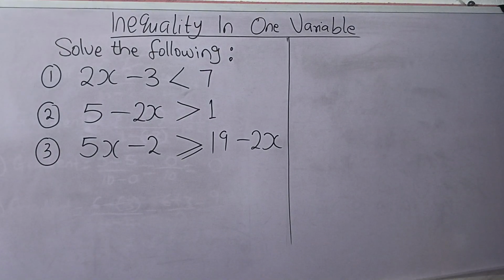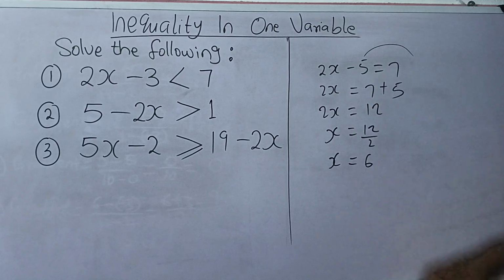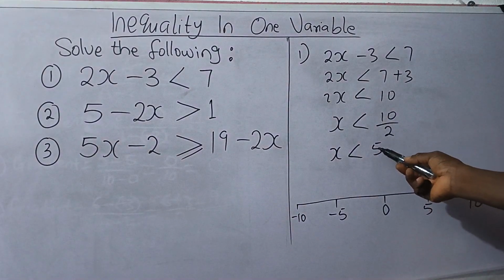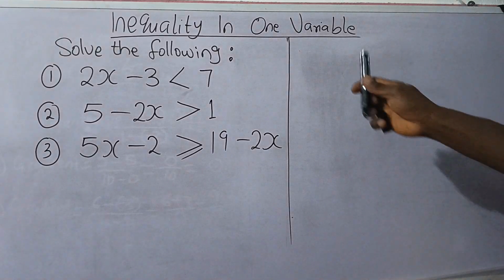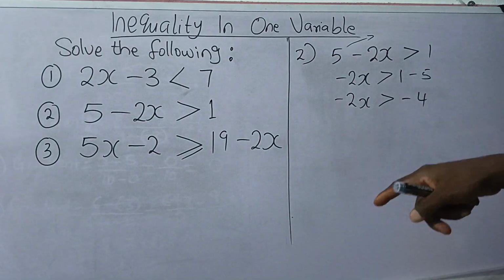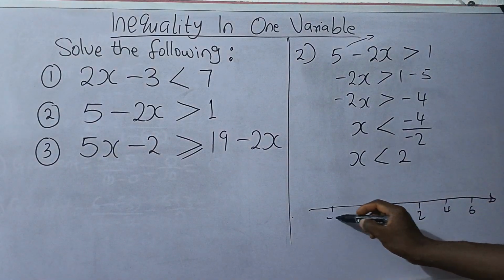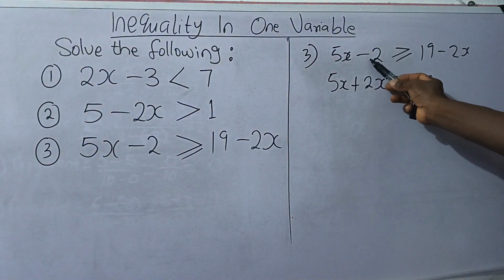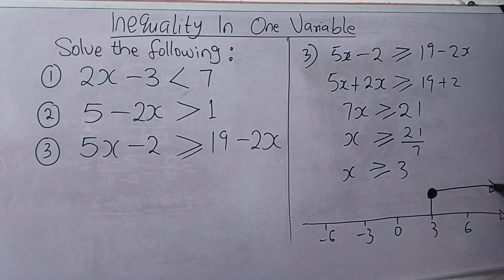INEQUALITY IN ONE VARIABLE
Solve questions on Inequality in one variable